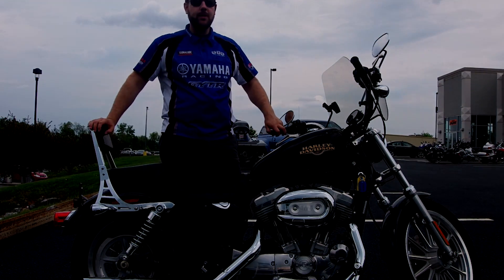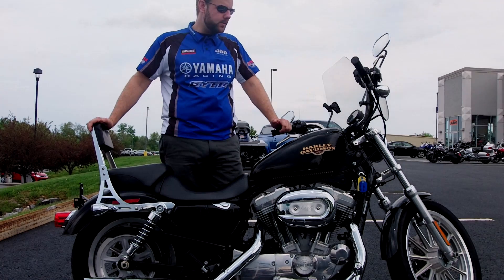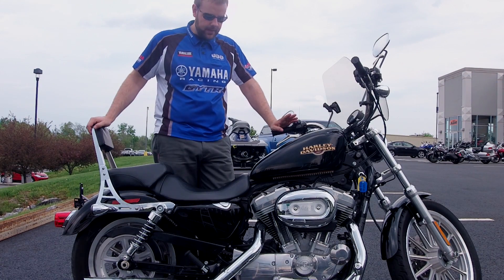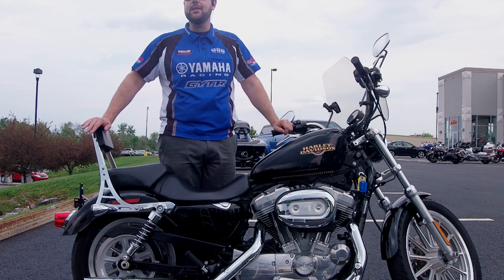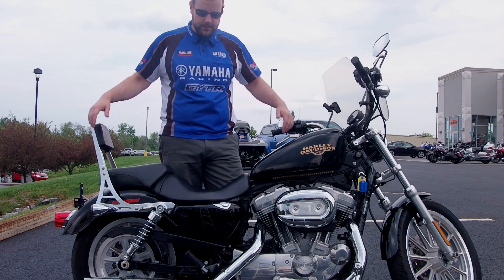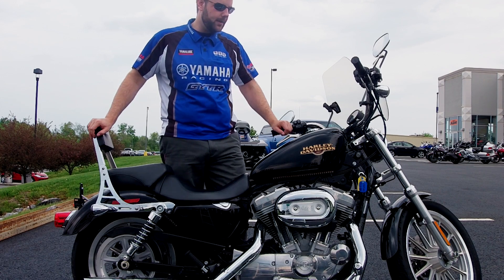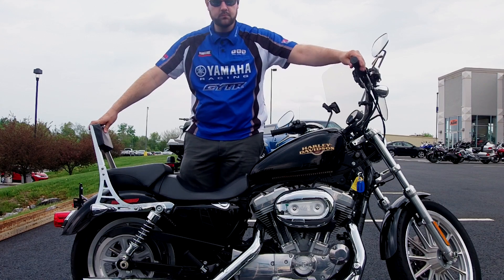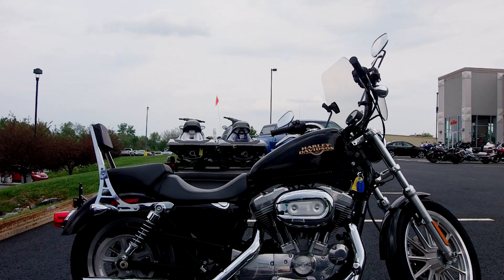2009 Harley-Davidson XL883C Sportster 883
This Harley is in fair condition. Sounds great with the aftermarket exhaust on it.

Yamaha Triumph of Camp Hill